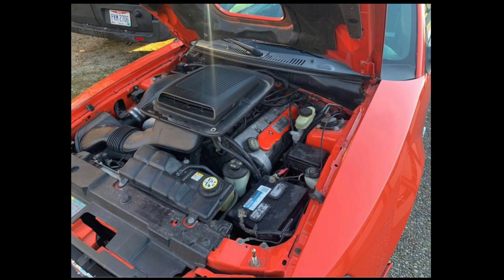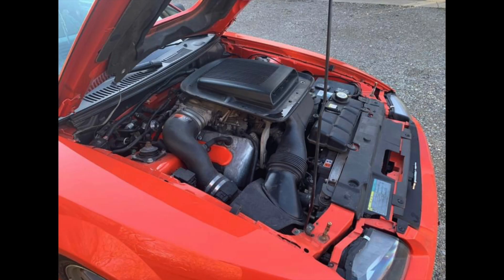2004 mustang mach 1 competition orange totaled